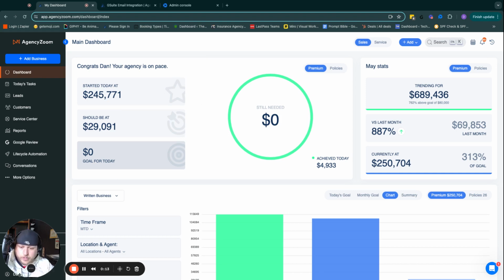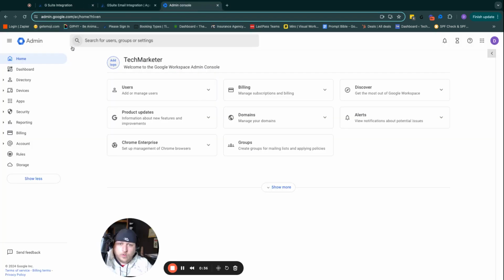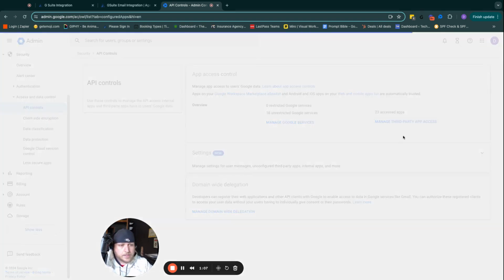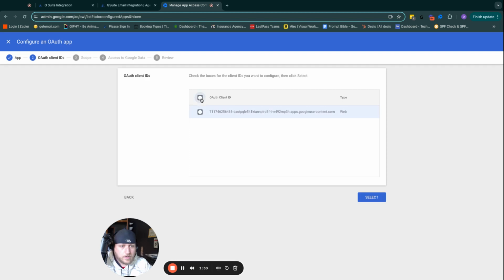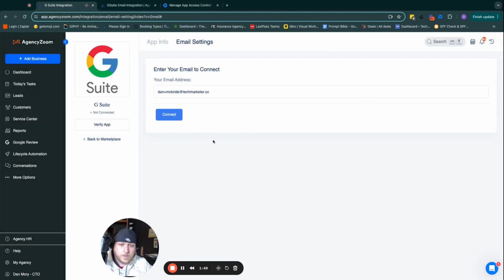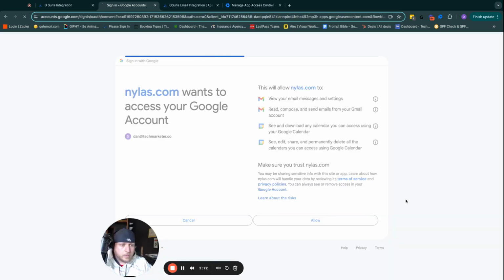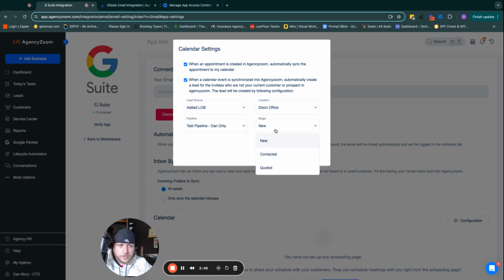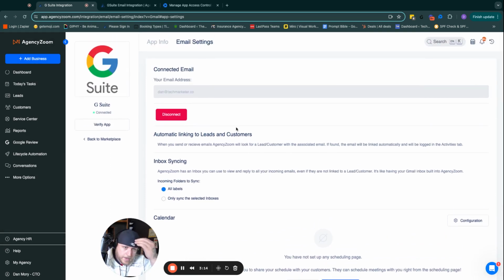How to integrate google workspace with AgencyZoom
In this video, we guide you through the process of integrating your Google Workspace with AgencyZoom. Despite the seemingly complex steps outlined in the article, you'll find that it's actually straightforward when you follow along.

First, we'll navigate through the email settings in AgencyZoom, verify our G Suite account, and connect it. We'll then proceed to the Google Admin console to configure API controls and manage third-party app access using the OAuth client ID provided by AgencyZoom. This ensures that AgencyZoom is recognized as a trusted app, allowing seamless integration.

We'll also cover how to sync your calendar for appointments, set up lead sources, and explain why using Nylas as an email provider within AgencyZoom is beneficial for avoiding spam and ensuring emails are sent directly from your inbox.

By the end of this tutorial, you'll have a fully integrated Google Workspace with AgencyZoom, making your workflow more efficient. If you prefer written instructions, refer to the AgencyZoom walkthrough guide.